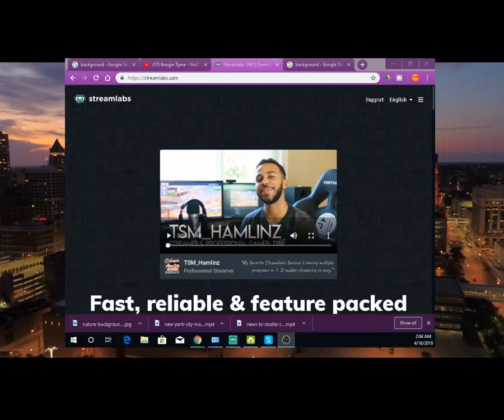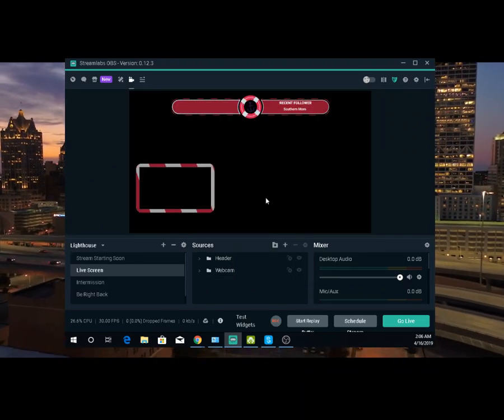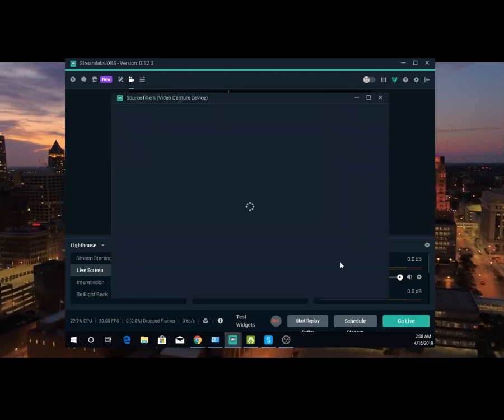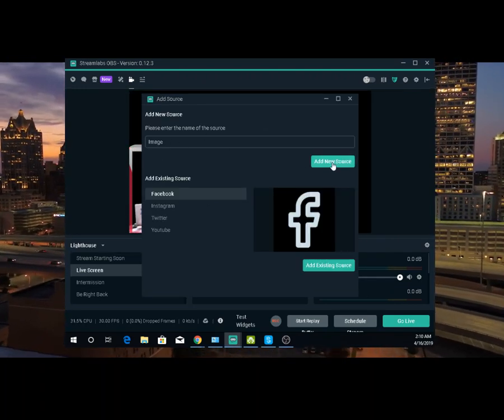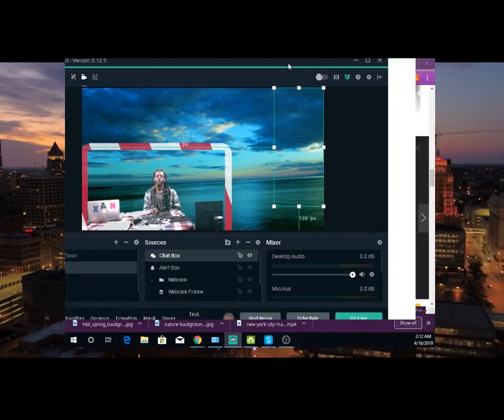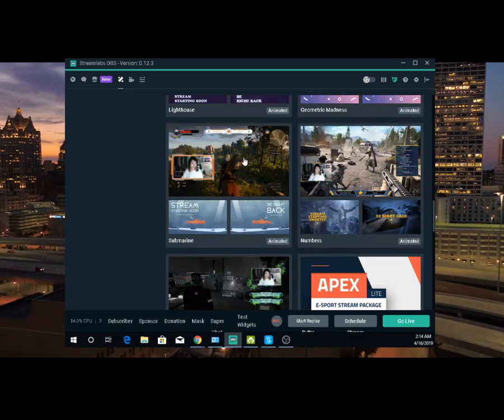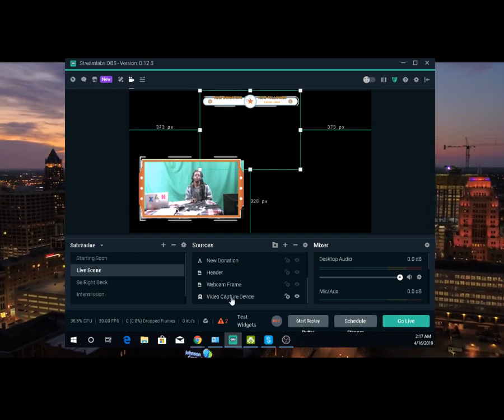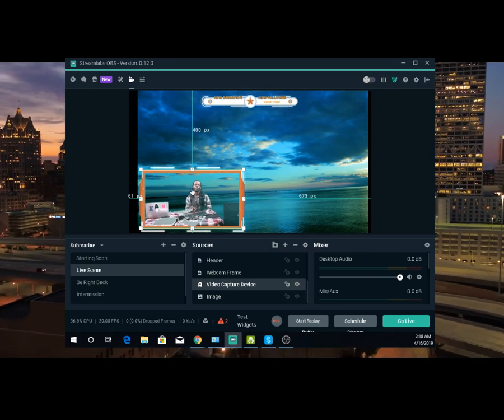How to stream super easy with Streamlabs Link Below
How to stream super easy with Streamlabs . The beginners streamers friend. No hi tech set up easy everything in one place to get your streaming like a pro in no time.